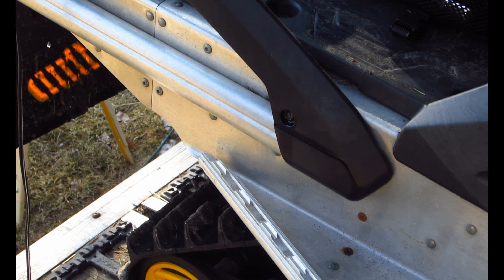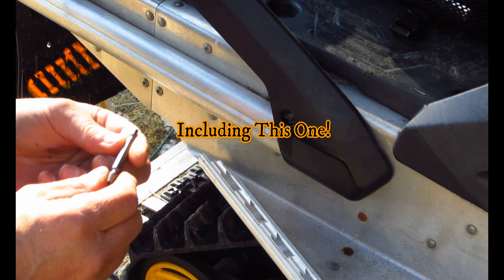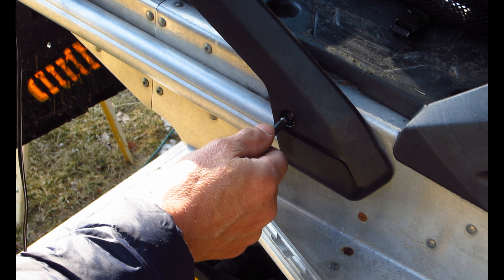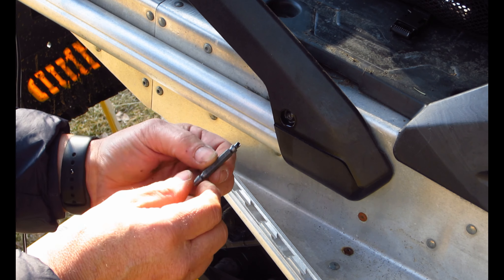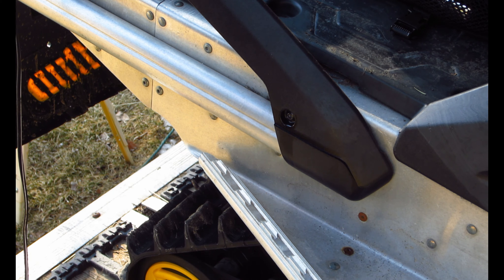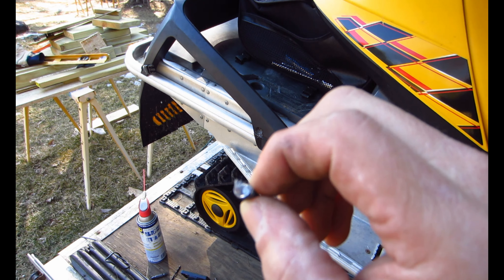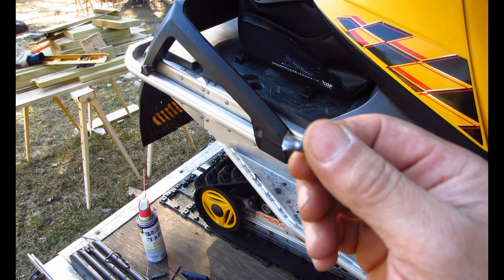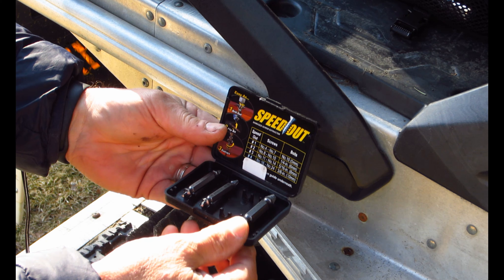Speed Out Ontel used to remove a frozen (rusted) Bolt.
I used the Speed Out (Ontel) Damaged Screw Extractor & Bolt Extractor Set. I used this tool (and some drill bits) to remove a very stubborn bolt in my Skidoo MXZ 800 Renegade. I was removing the bolt to install a Parts Unlimited Tunnel Bag. The Tunnel bag is a different story which I hope to make a video on.